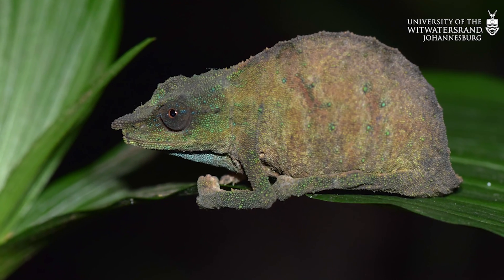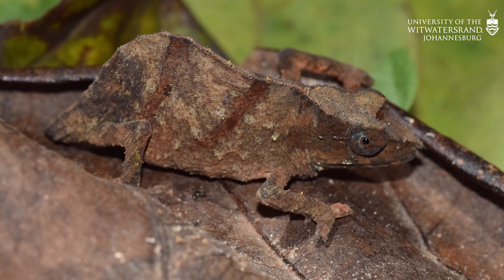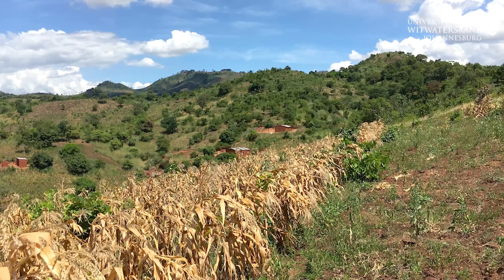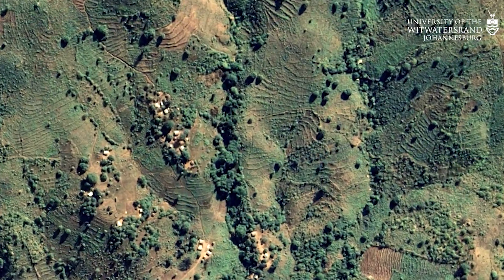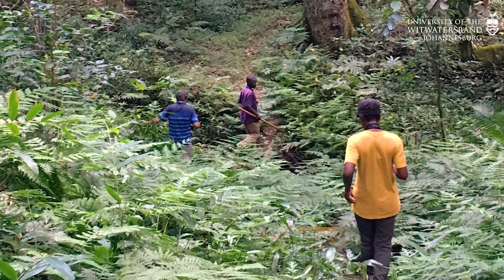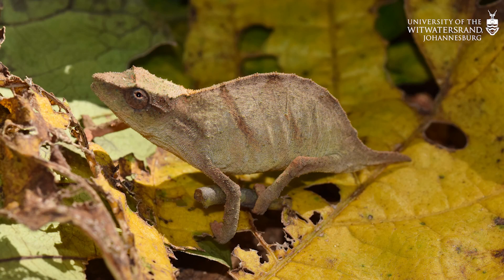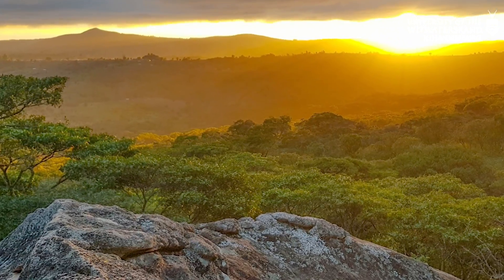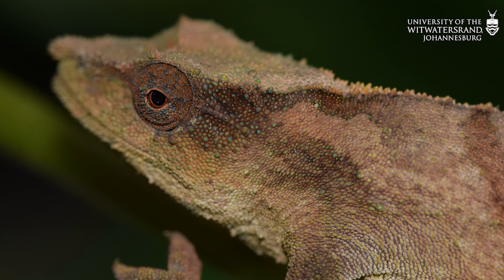One of the world’s rarest chameleons found clinging to survival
Chapman’s pygmy chameleon, long feared to be extinct in the wild has been found surviving in patches of rainforest in Malawi. Lead author, Professor Krystal Tolley, tells us the story of the 'rediscovery' of this tiny reptile.